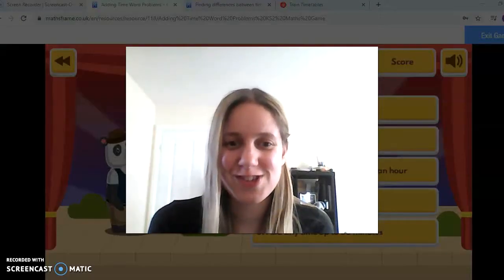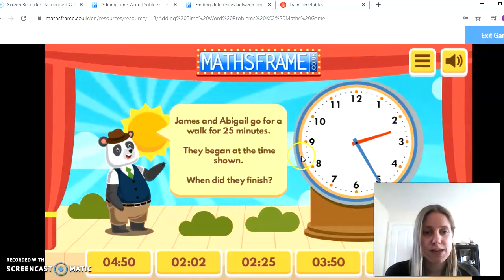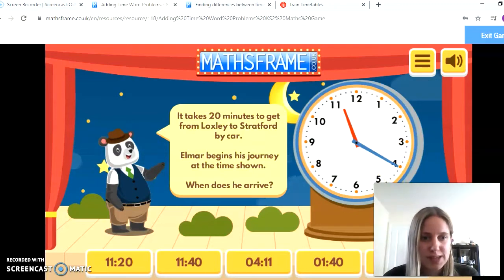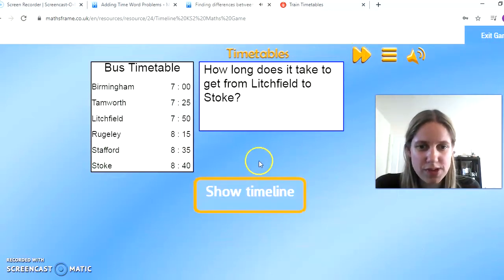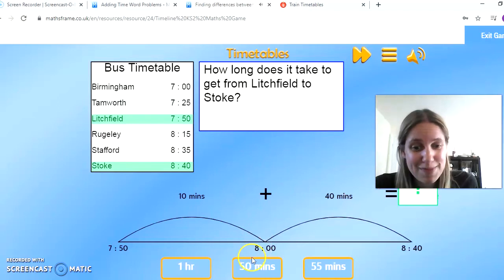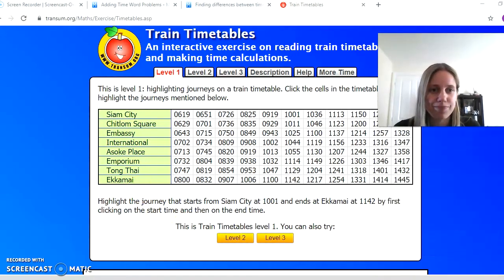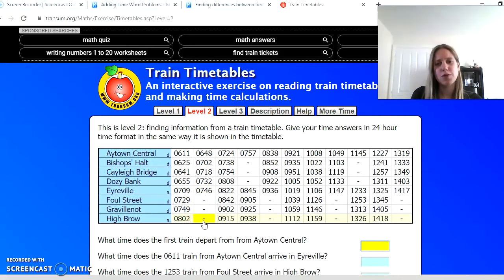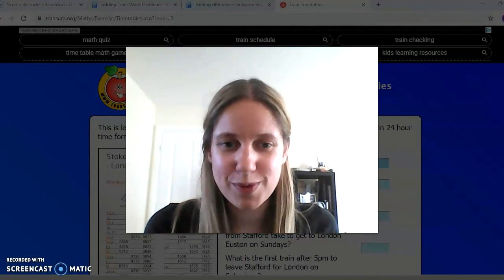Year 5 Week 10 Maths - Explaining Step 4 and 5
Miss Bridges explains the step 4 and 5 maths challenges for this week.
Find the tasks on the google drive here:
Year Five: